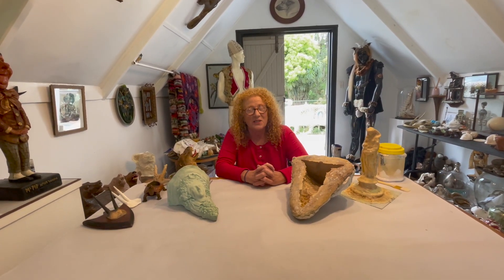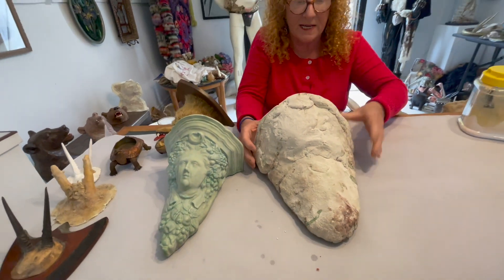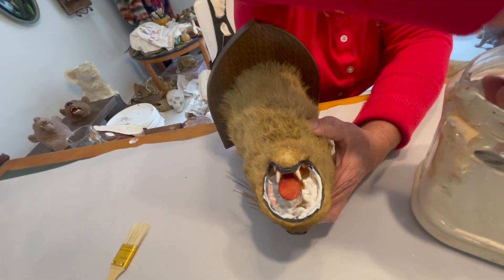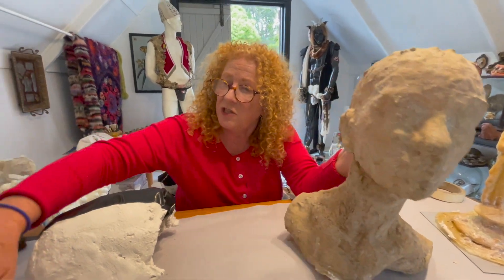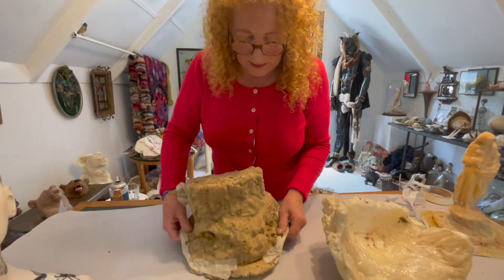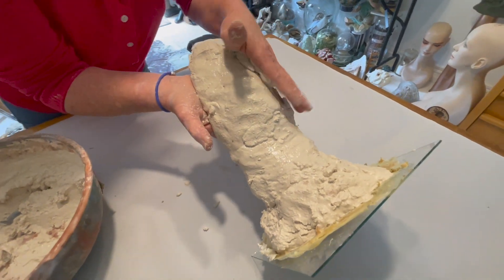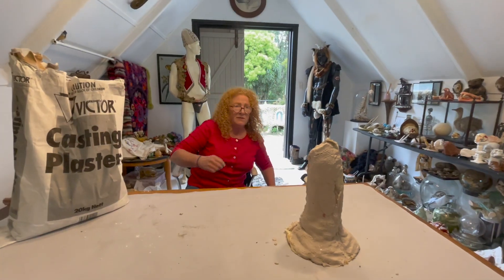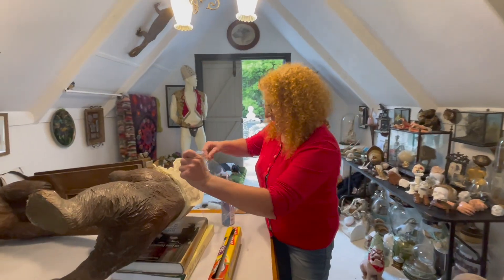HOW TO Create Latex Moulds & Mother Moulds | Creative Concrete Part 2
Here is the 2nd instalment in my series of "Creative Concrete". In this video I share with you my fun, cheap, simple and alternative way to create latex moulds and mother moulds! Stayed tuned for Part 3 coming soon.